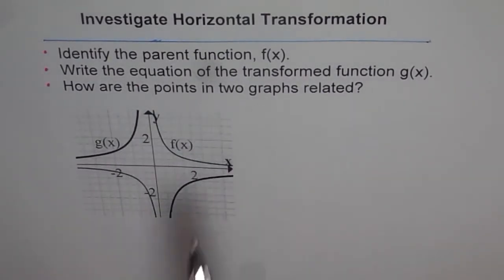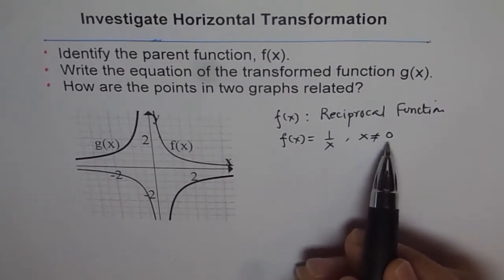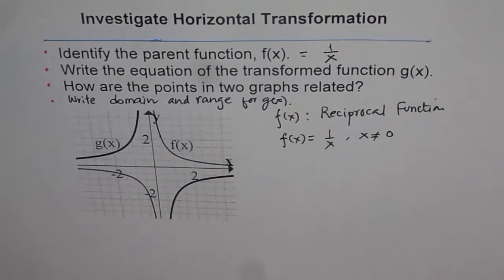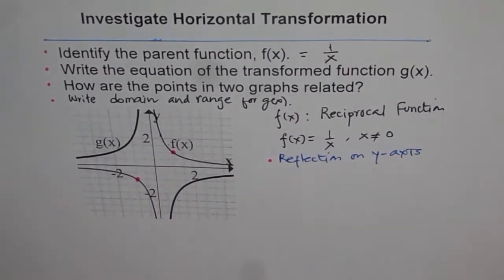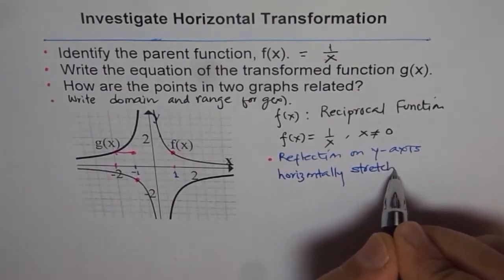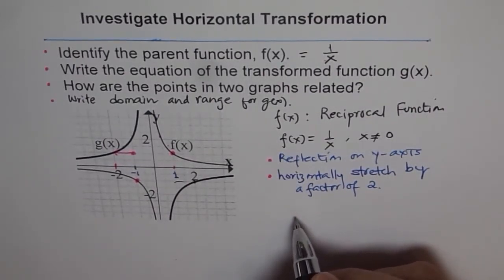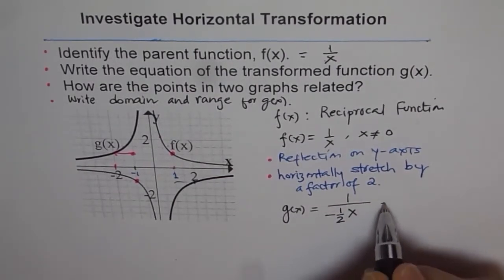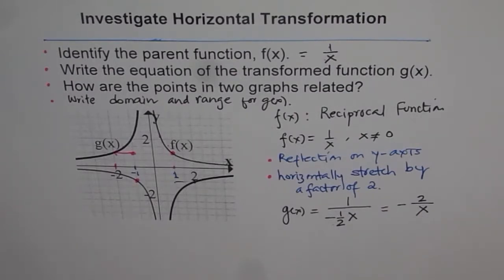Describe Transformation from Graph Write Equation for Reciprocal Function